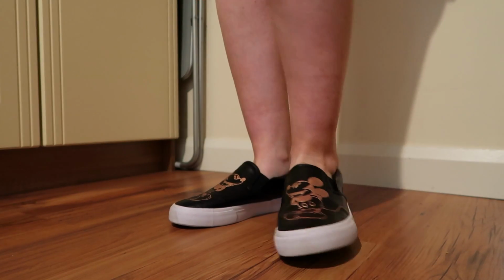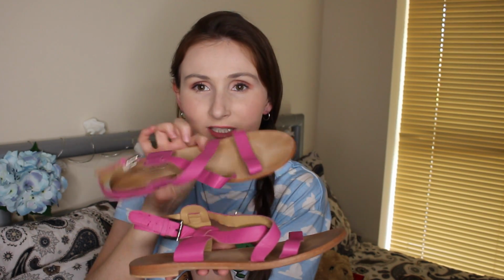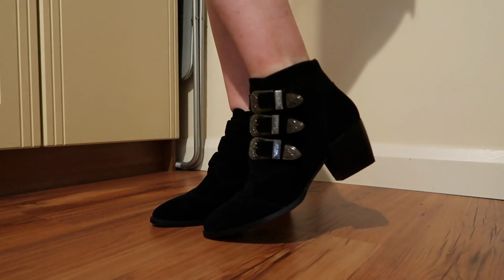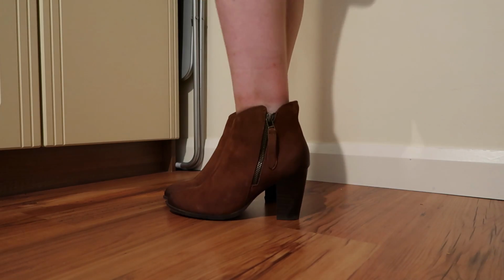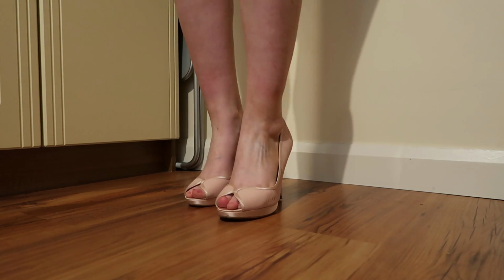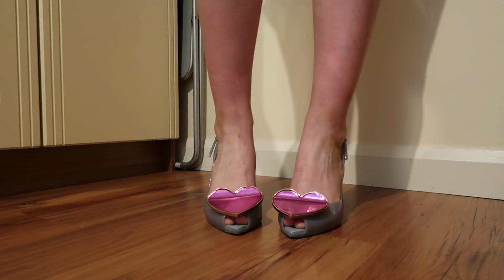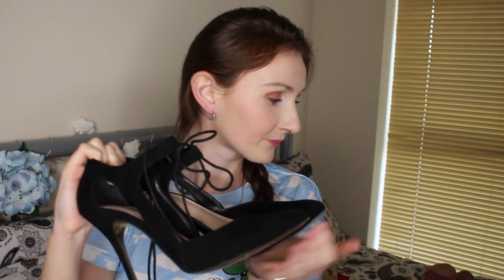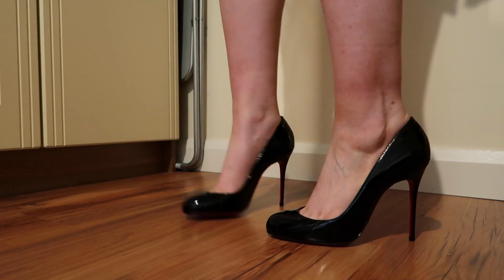My Shoe Collection | buttonsandbowsxo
Lisa xo